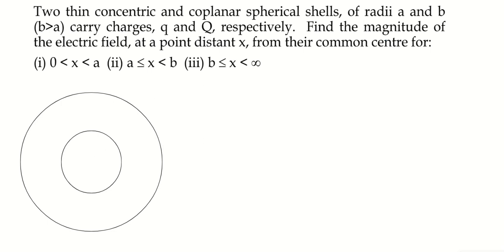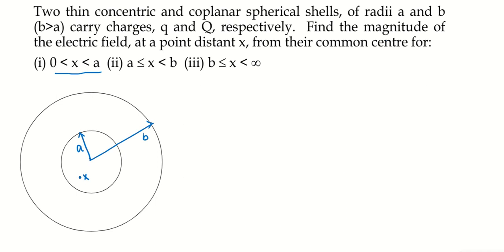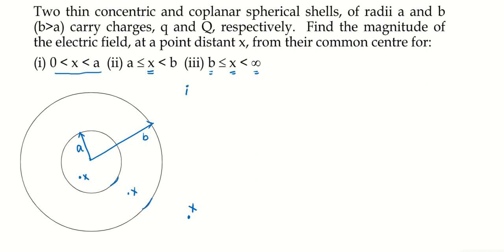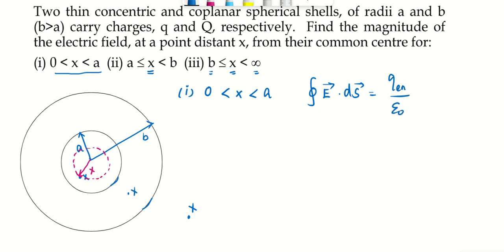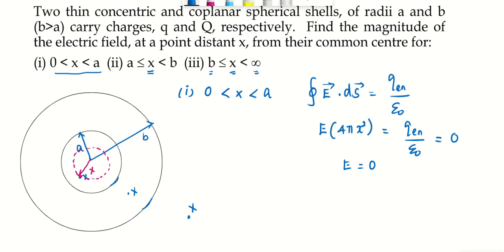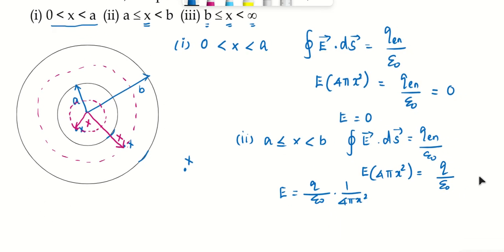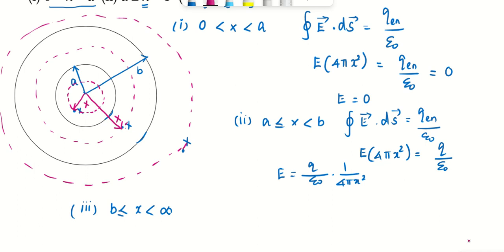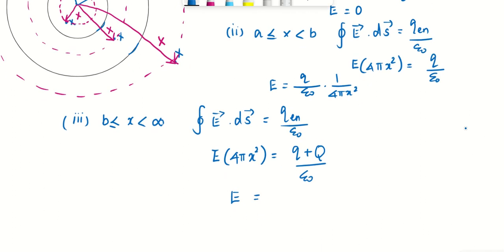Gauss Law | Two thin concentric shells